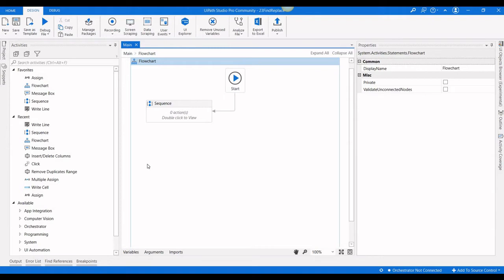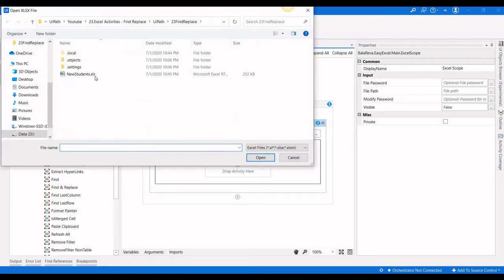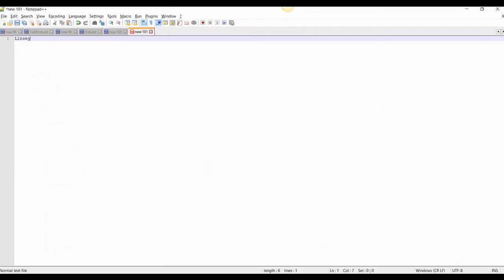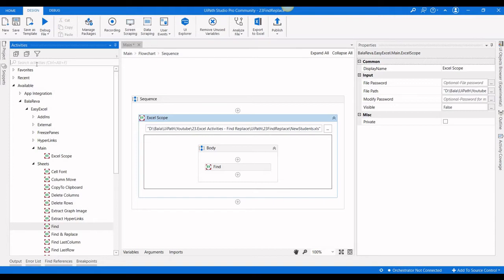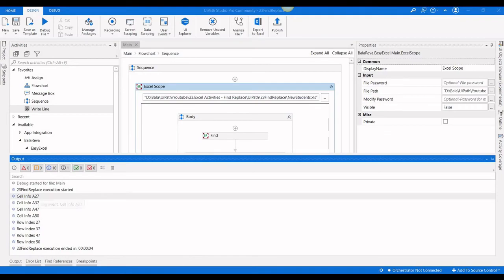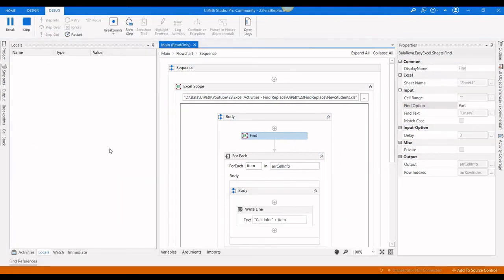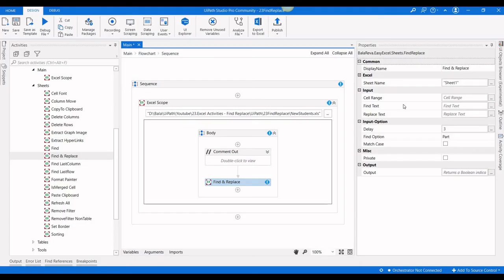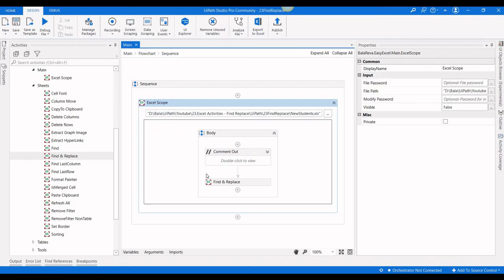Uipath Excel Find | Search | Find and Replace (BalaReva)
how to find / search the word in excel using uipath studio
how to find and replace  in excel using uipath studio

Here is a Telegram group to discuss the UiPath